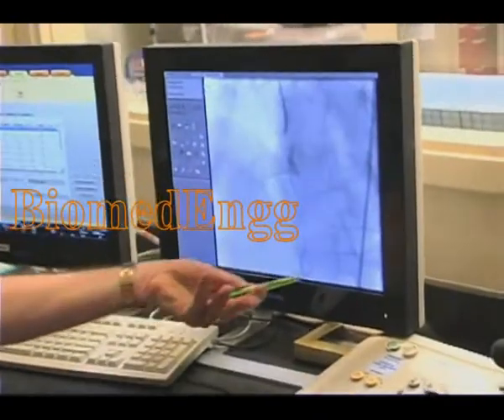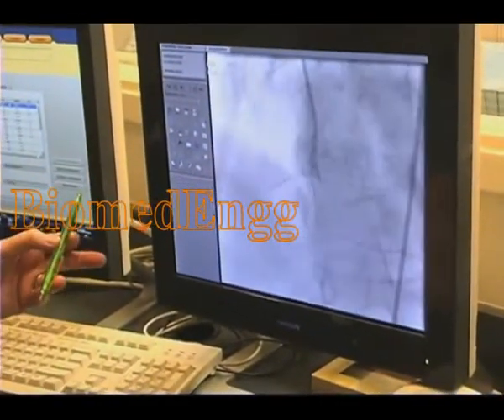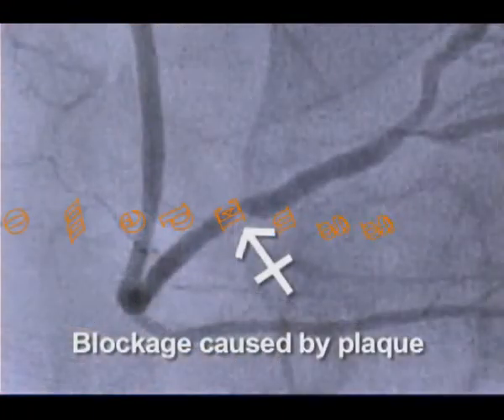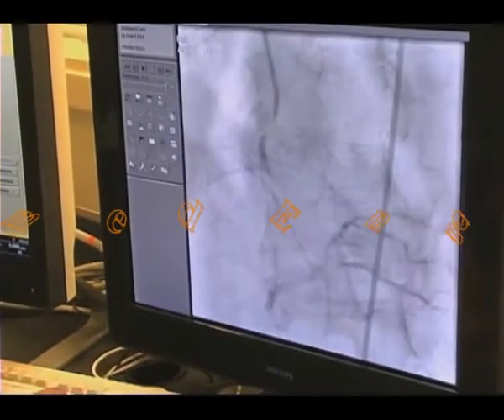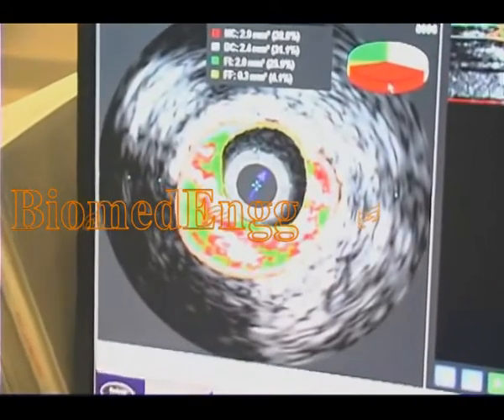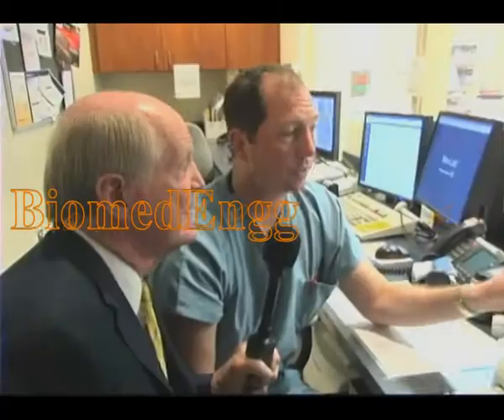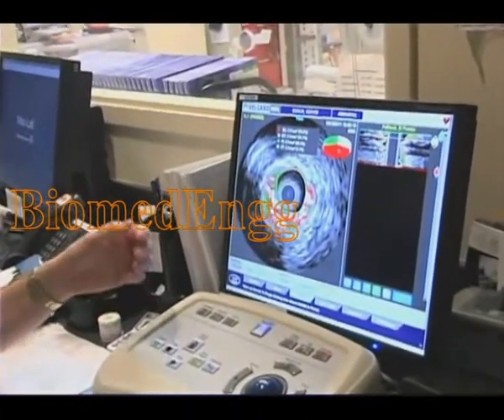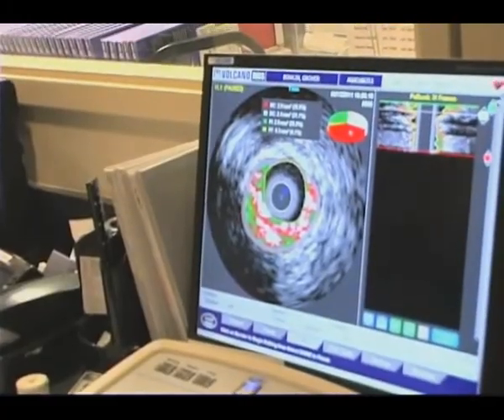Working of Cardiac Catheterization lab (cath lab)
Working of Cardiac catheterization lab, For a biomedical student it will be very useful..